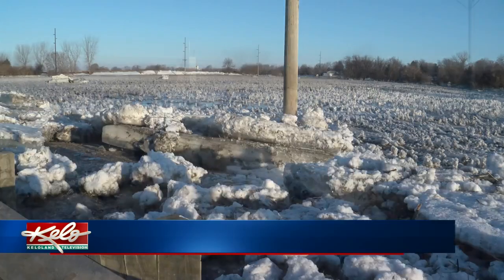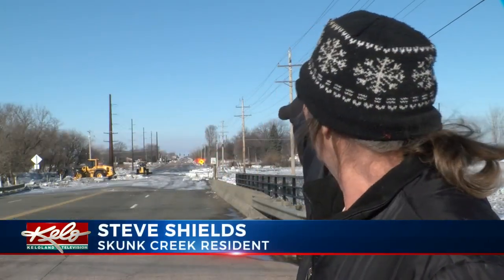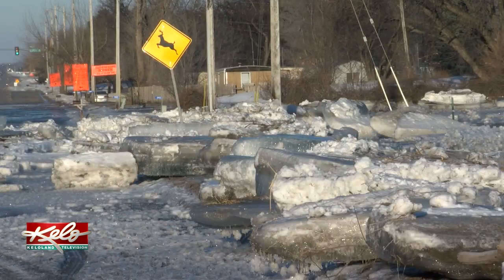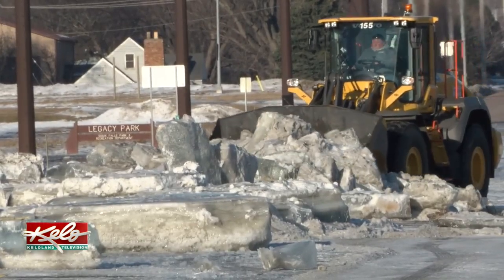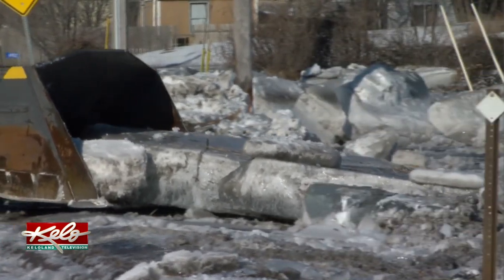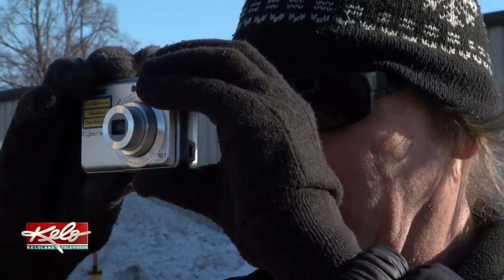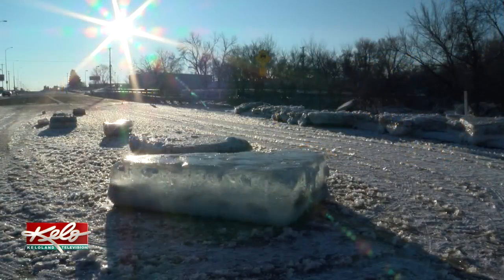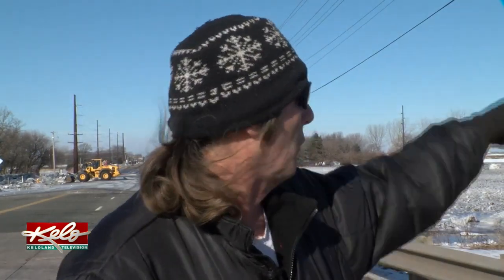Massive Ice Chunks Take Over Streets